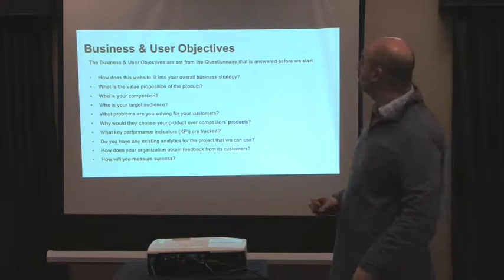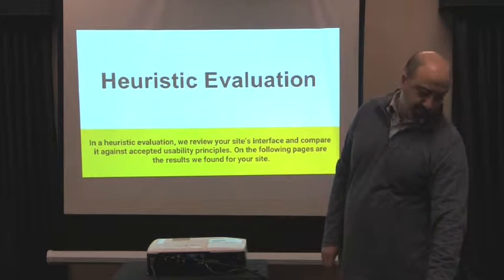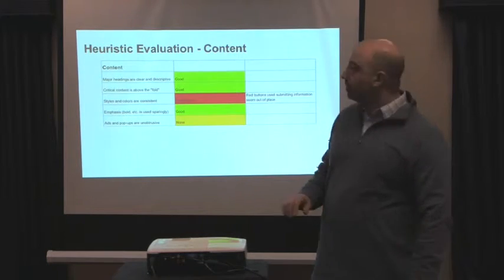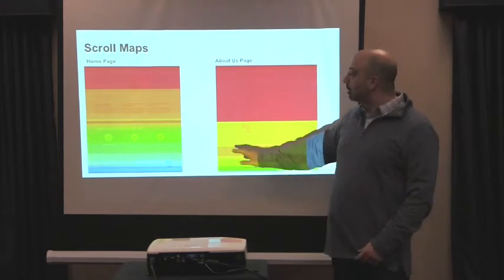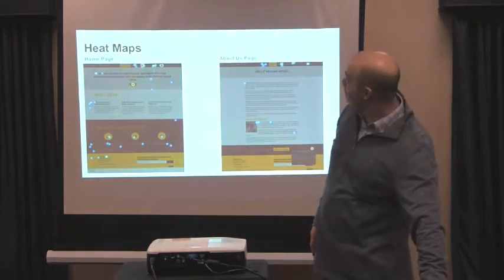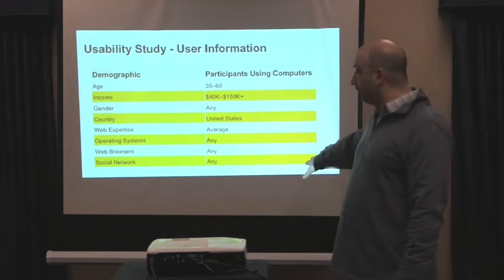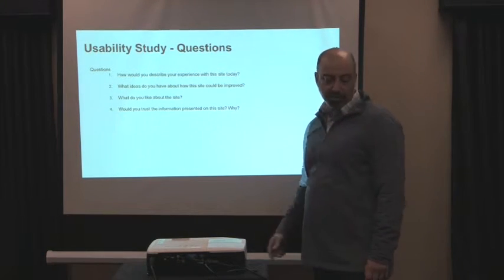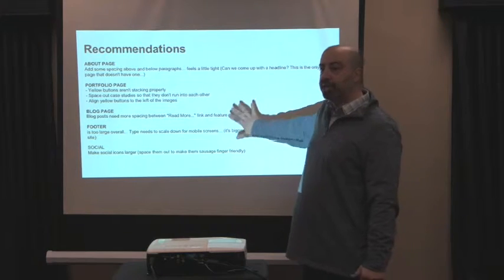Migman Media - Conversion Optimization Analysis Report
Learn how visitors interact with your site

Get real time feedback videos of visitors using your site

Uncover the bottlenecks that prevent visitors from becoming customers

Get actionable recommendations that you or your team can implement immediately